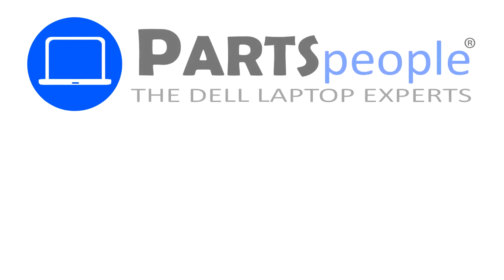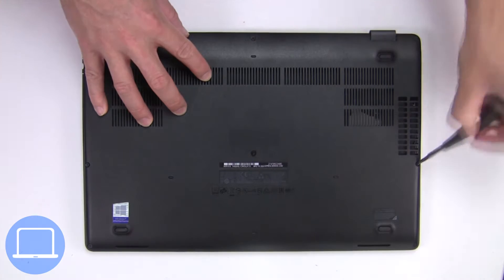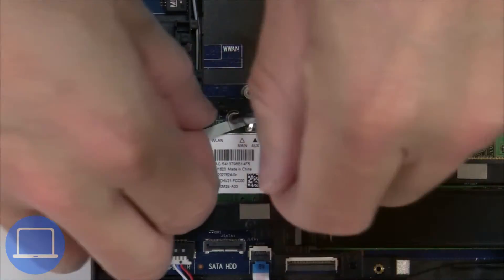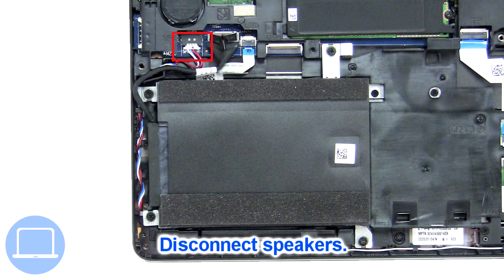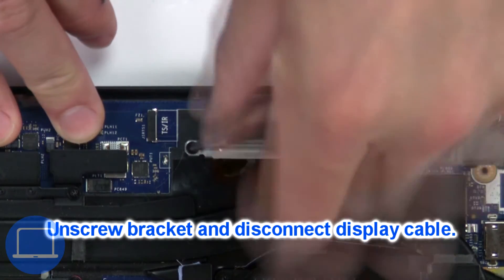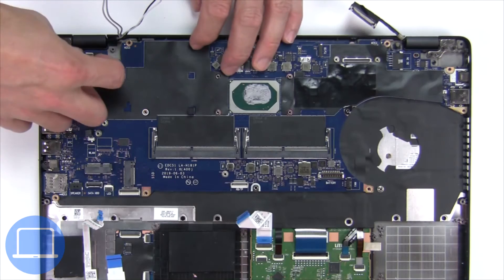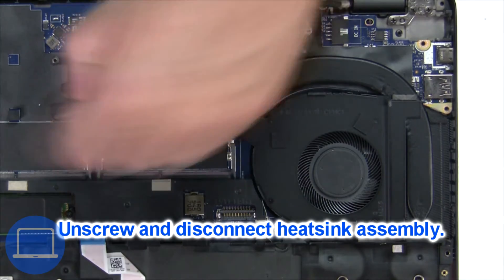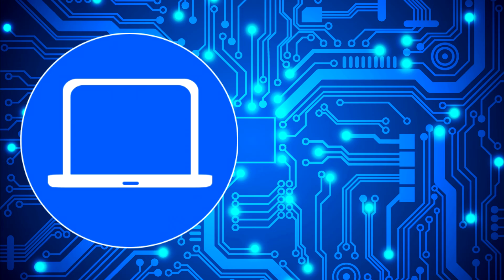Dell Latitude 15-5501 (P80F003) Motherboard How-To Video Tutorial